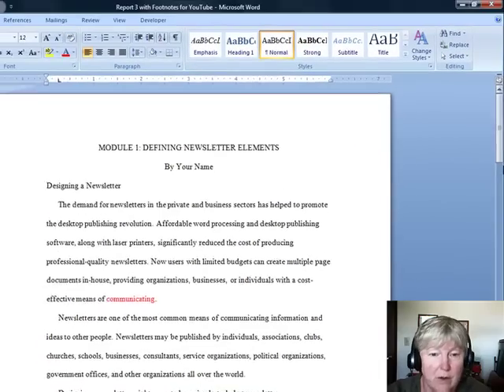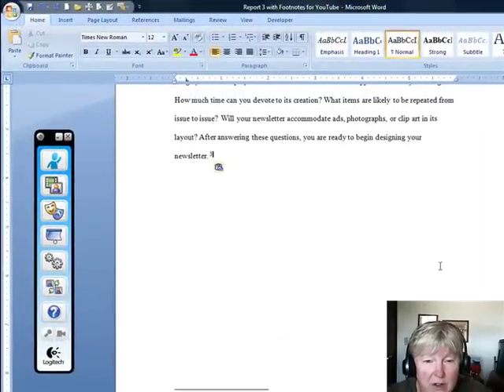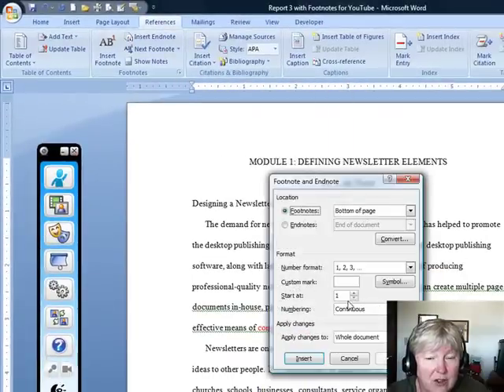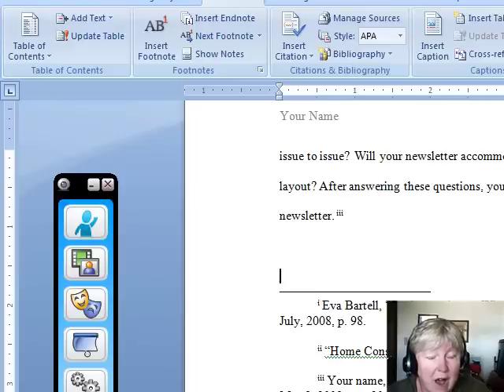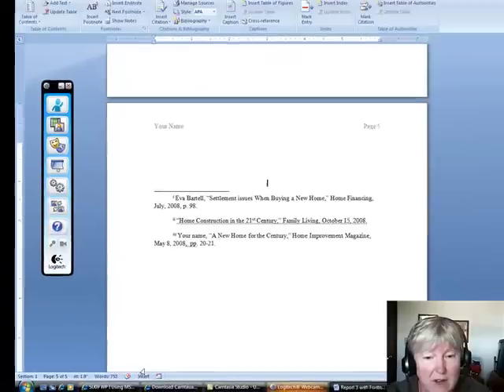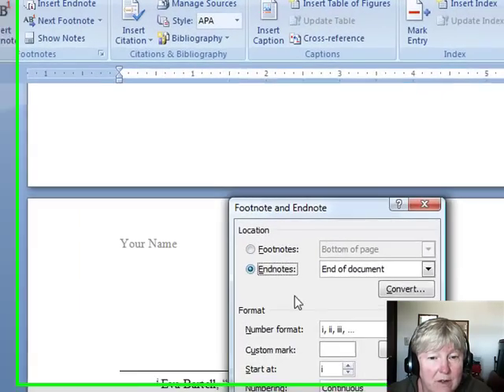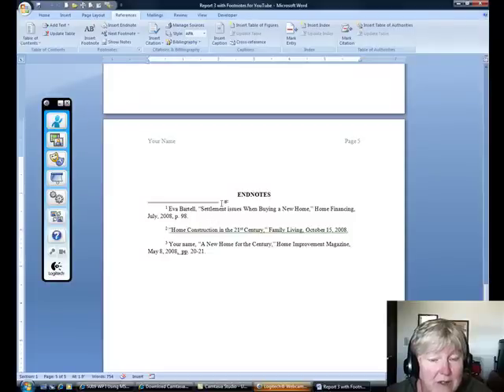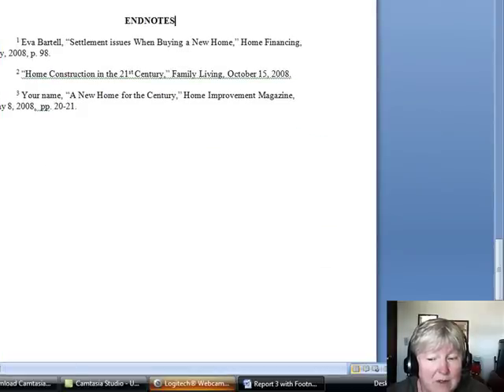Second Clip footnotes to endnotes